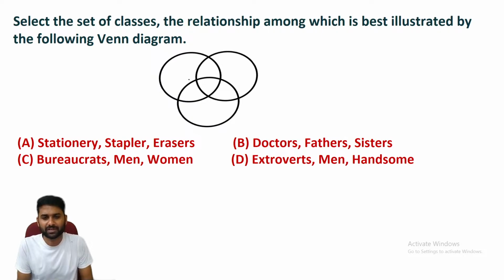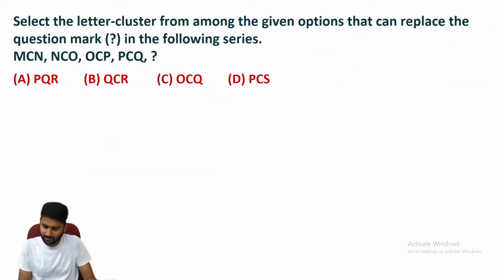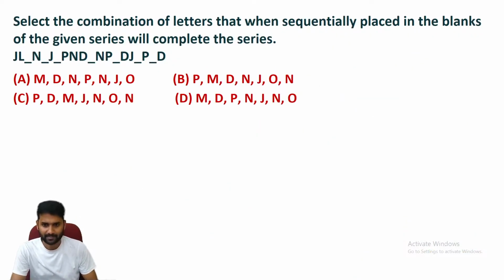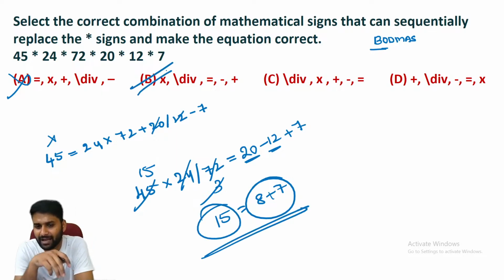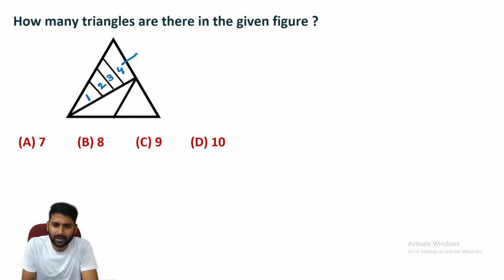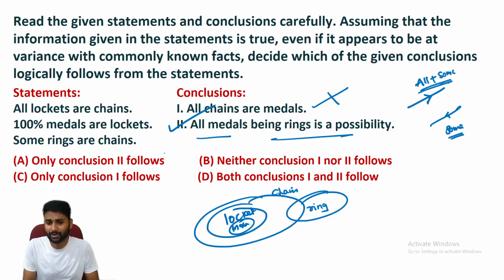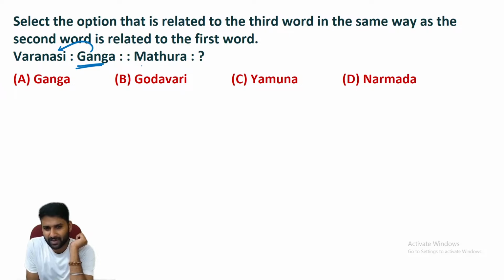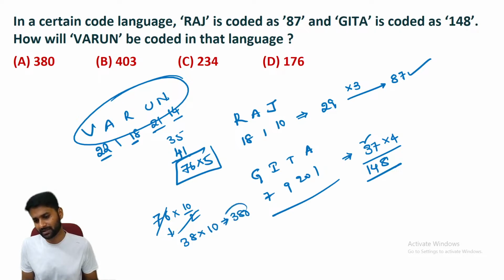TCS NQT2024#Mocktest # Reasoning# Placement preparation#CRT# Aptitude#REASONNG